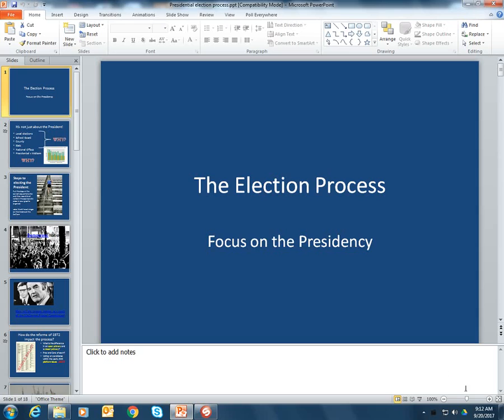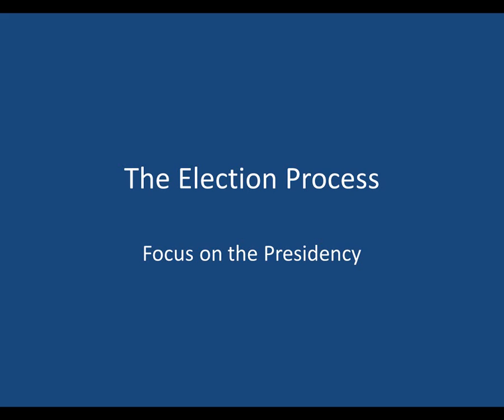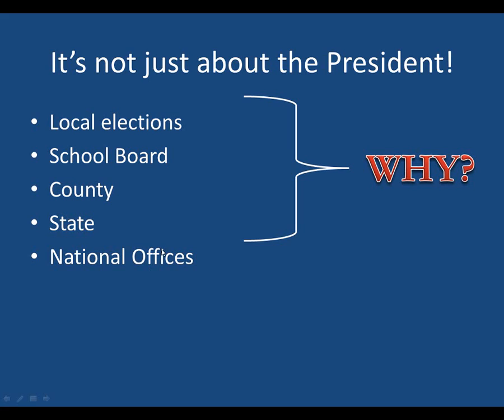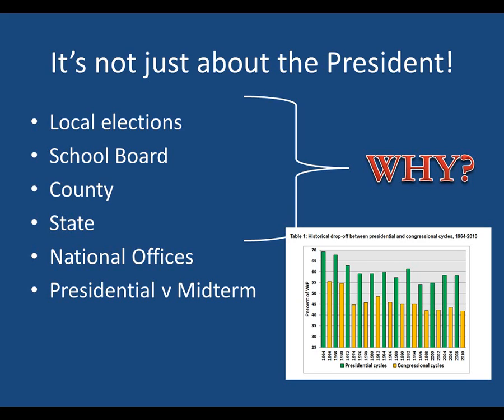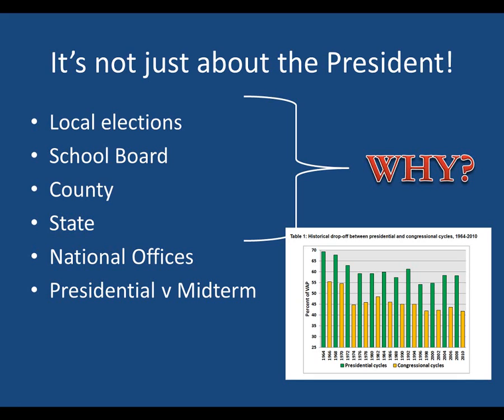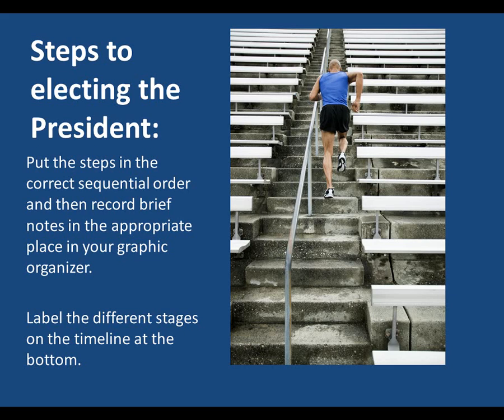Election Process 1